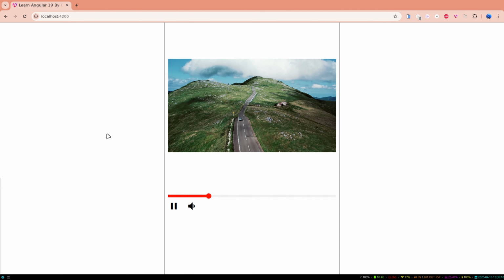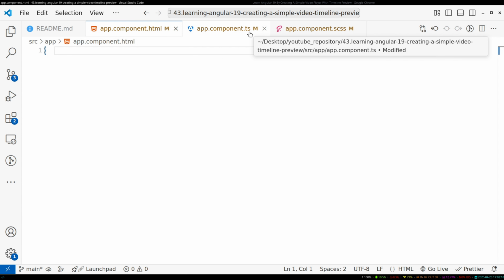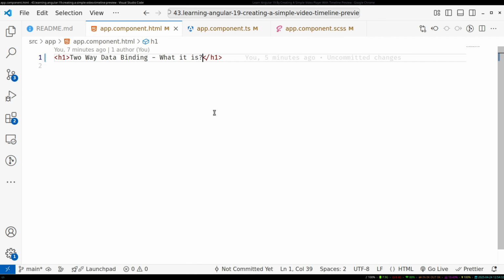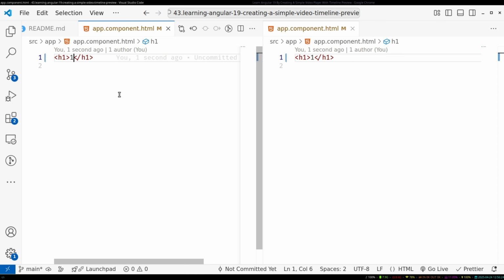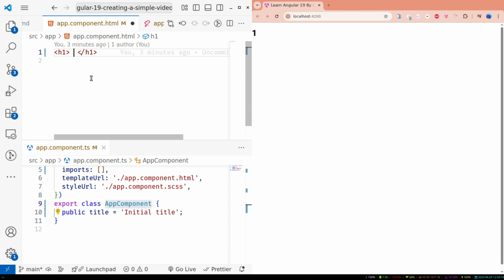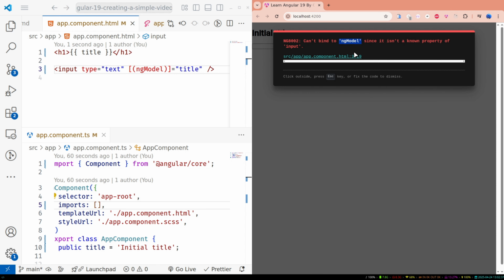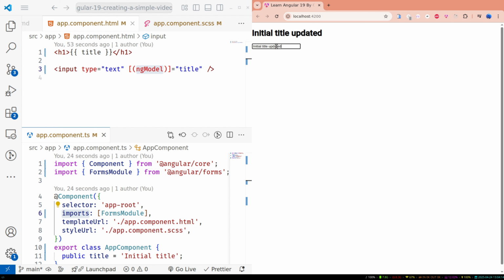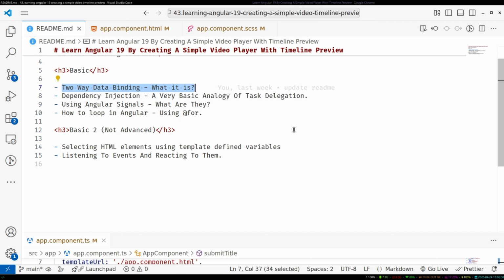Learn Angular 19 | Part 1 - Understanding 2 Way Data Binding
In this journey, we will learn Angular 19 in a fun way, by creating a very simple video player!